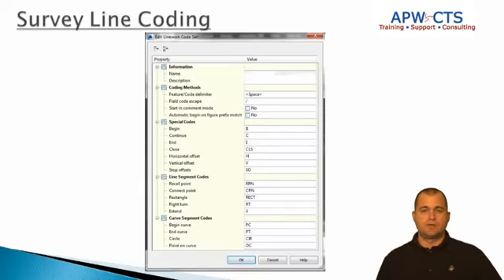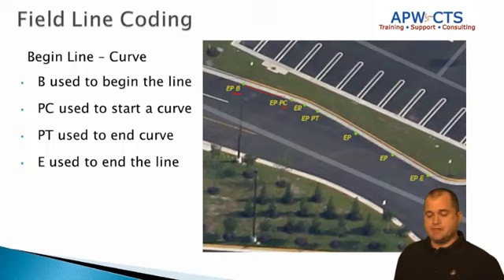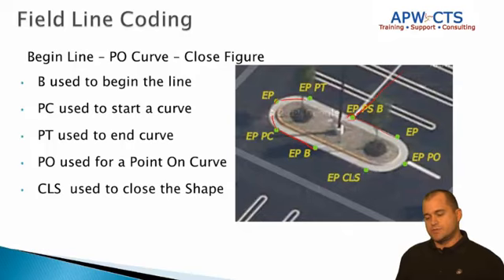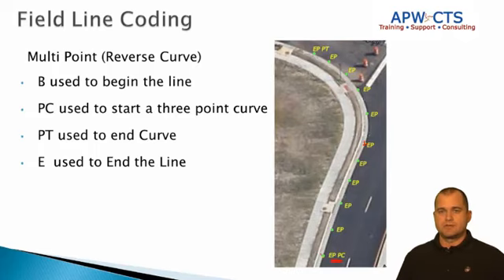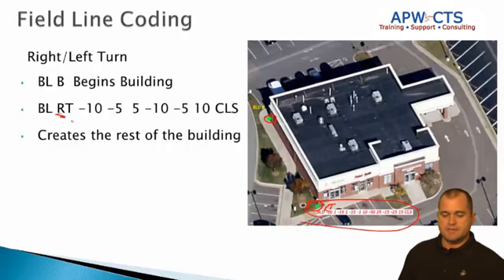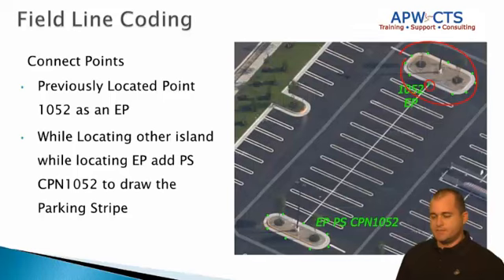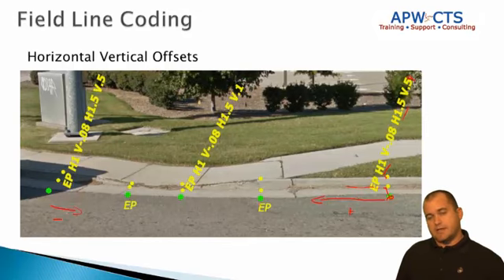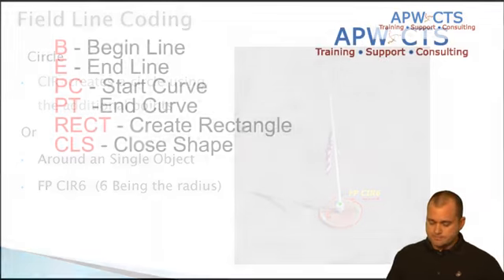Survey Line Coding with Civil 3D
The process of survey line coding, often referred to as field procedures or field to finish, plays a vital role for field crews engaged in data collection. This process ensures that lines are automatically generated by Civil 3D when field book or ASCII point files are imported into the survey database. To facilitate accurate processing of figures, it is imperative to configure Civil 3D with the appropriate line codes, such as 'B' for begin and 'E' for end. Accurate input of these codes by field crews significantly reduces the amount of editing required in the office. While there are advanced coding options available, it is advisable to start with simpler codes. For example, a curb line may be initiated with 'EPB', while codes like 'PC' and 'PT' can be employed for curves. Additionally, codes such as 'OC' or 'PO' can be utilized to create three-point curves, and 'CLS' serves to close a figure. The flexibility of multi-coding, such as 'EP PSB', allows for the initiation of multiple lines from a single point. This method enhances data collection efficiency, enabling crews to shoot non-sequentially and capture a variety of features, thus reducing the number of shots needed based on whether the survey focuses on as-built elevations or horizontal locations.  The discussion delves into surveying techniques, particularly the utilization of commands like PC, PT, and RECT for accurately mapping curves and structures. It is advised to avoid mixing PCPO and PT methods, with a strong recommendation to consistently use either PC or PT for curve mapping. The process typically commences at the edge of pavement, where the PC command is used to begin and the PT command to conclude the curve, allowing for the drawing of curves through these points without necessitating a midpoint. For more intricate structures, such as buildings, the RECT command proves useful for creating rectangles with just three shots, which is particularly beneficial for mapping corners or features like stairs. Furthermore, advanced techniques for delineating building perimeters are discussed, including the use of RT commands for right and left turns, which is suggested to be executed in the office with a sketch to ensure precision. The text also elaborates on the concept of multi-coding, which permits the simultaneous mapping of different features, such as the edge of pavement alongside a concrete pad, by initiating with a begin command and employing specific codes to delineate intersecting features. This strategic approach streamlines the surveying process, significantly minimizing the need for manual polyline and offset adjustments, while ensuring that structures are accurately represented within the survey database.  The narrative emphasizes techniques aimed at efficiently capturing and processing survey data through the use of Civil 3D. It highlights various commands and codes that serve to optimize data collection, such as the ability to shoot a single point to generate multiple lines or features, including the edge of pavement and pavement stripes. The importance of employing multi-coding and connect commands to boost productivity is underscored. Additionally, the application of horizontal and vertical offsets is discussed as a means to accurately represent features like curbs, along with the use of circle commands to create circular objects around points, such as flagpoles or trees. While certain tasks can be effectively carried out in the field, others are more suitably addressed during office processing. The overarching message is the critical nature of accurately entering codes and ensuring their alignment with the line code set in Civil 3D, which is essential for achieving a successful field-to-finish project. Ultimately, the text highlights the flexibility and efficiency gained through these methodologies, enabling surveyors to concentrate on capturing essential data points while minimizing the necessity for extensive coding or multiple shots.